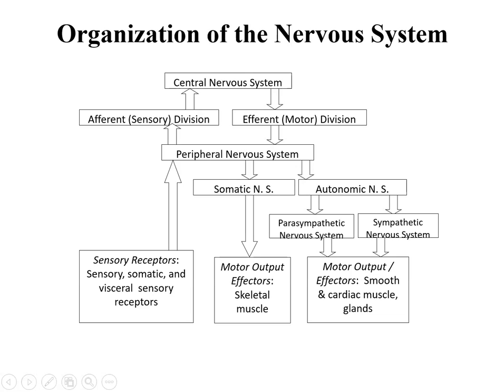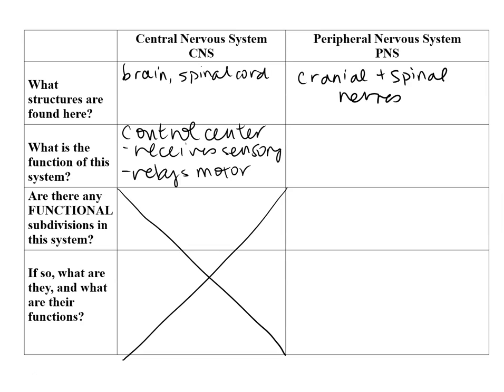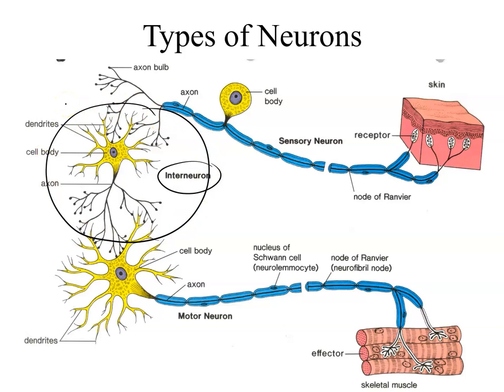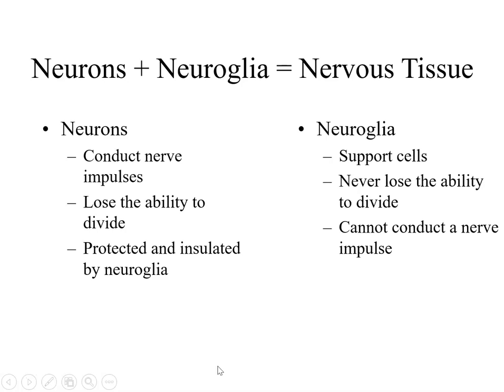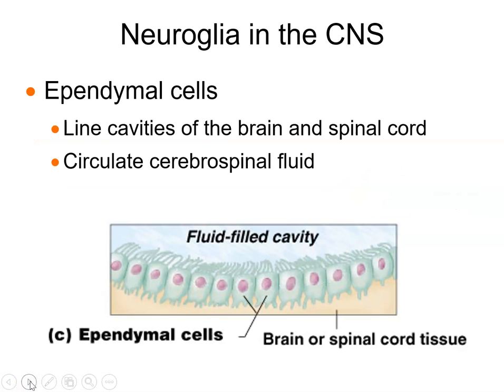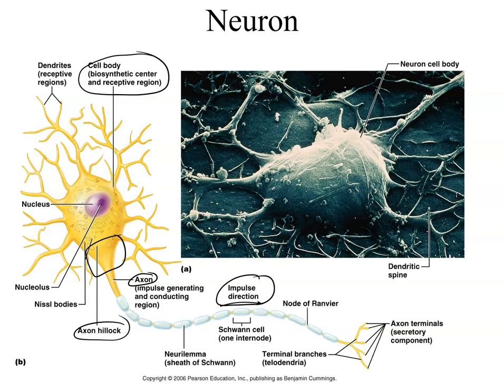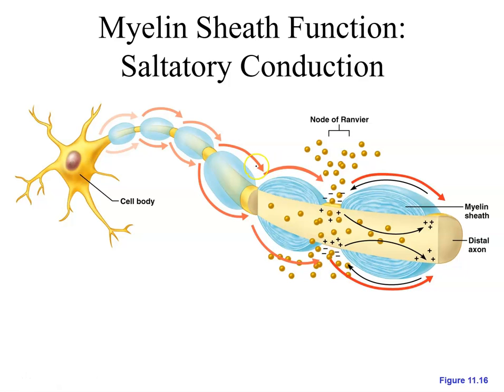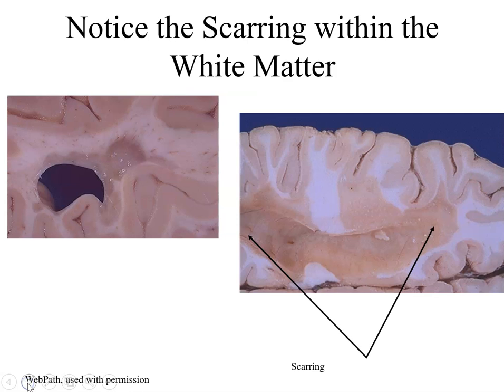Nervous System - An Introduction